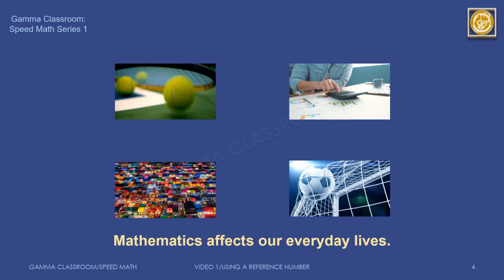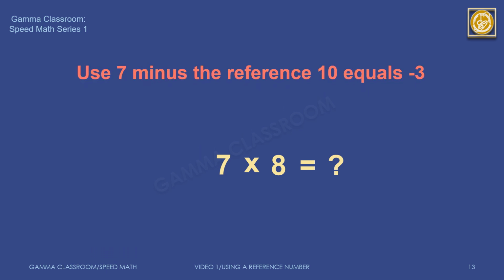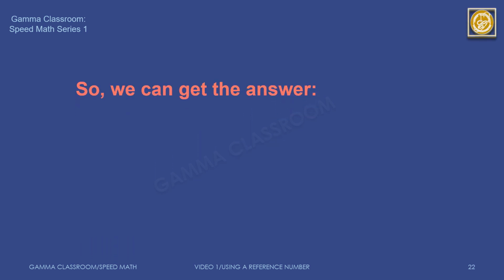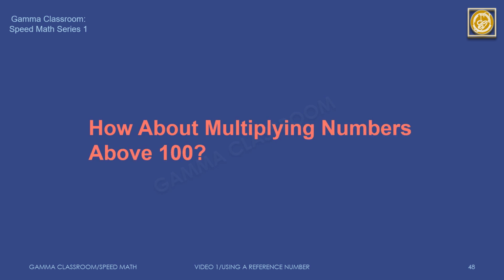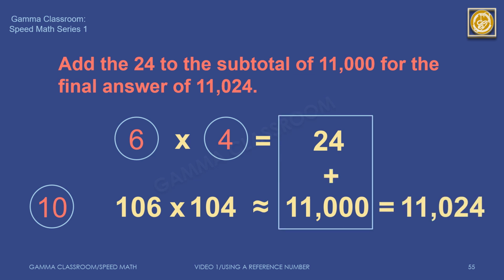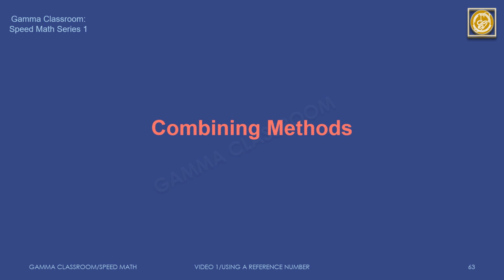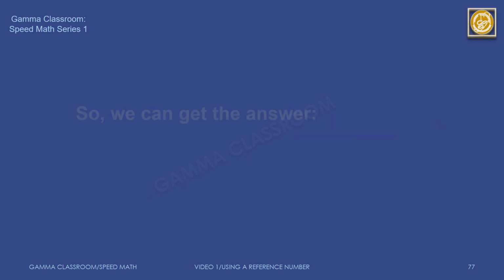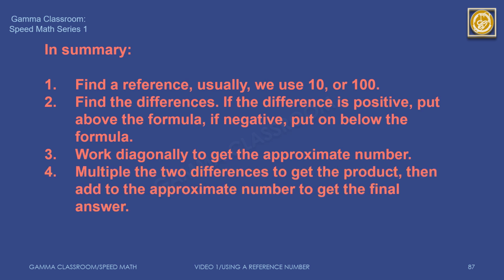Speed Mathematics, Quick Mental Calculation, Video 1: Using a Reference Number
Gamma Classroom is presenting a new series videos - Speed Mathematics.

What is speed mathematics?
Speed Mathematics is the maths we do quickly in our heads without writing down the calculation.

This series videos introduce many new methods based on the book of "Speed Mathematics" by Bill Handley.

These methods are easier than those you have learned in the past so you will solve problems more quickly and make fewer mistakes.

Those methods are suitable for all age people, especially for young people, who are going to different examinations.

The series videos included as follow videos:

1.  Using a Reference Number
2.  Multiplying Numbers Above and Below the Reference Number
3.  Checking Answers: Part One
4.  Multiplying Decimals
5.  Multiplying Using Two Reference Numbers
6.  Addition
7.  Subtraction
8.  Squaring Numbers
9.  Short Division
10. Long Division by Factors
11. Standard Long Division
12. Direct Division
13. Division by Addition
14. Check Answer: Part Two
15. Estimating Square Roots
16. Calculating Square Roots
17. Adding and Subtracting Fractions
18. Multiplying and Dividing Fractions
19. Direct Multiplication
20. Estimating Answers